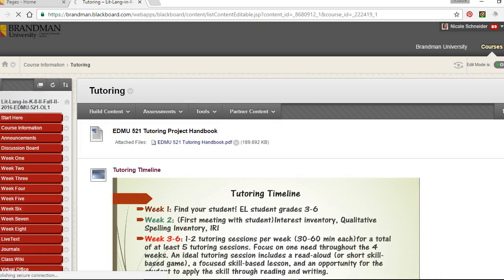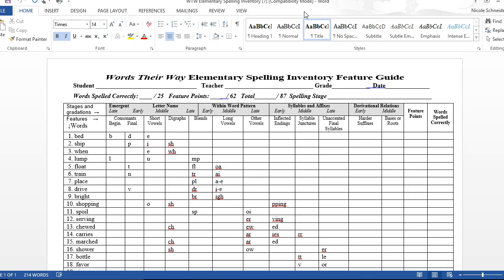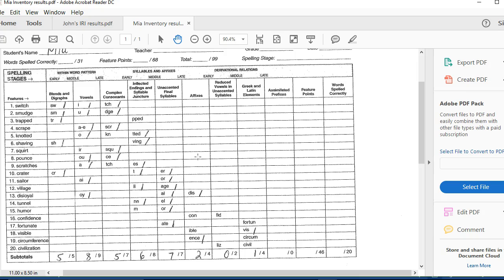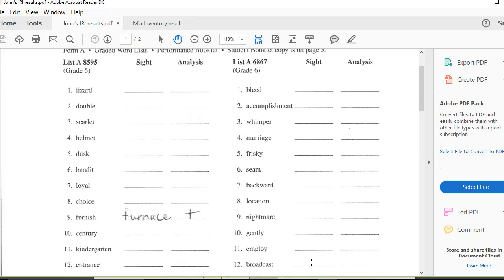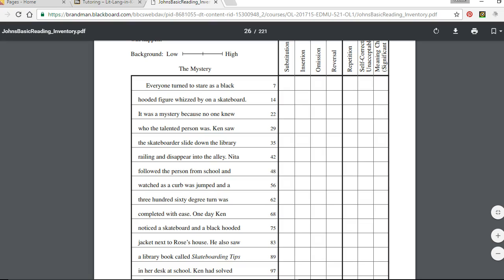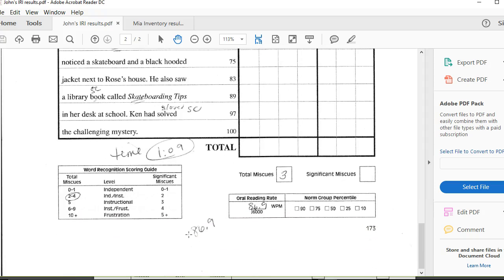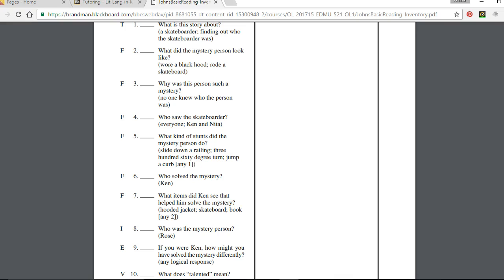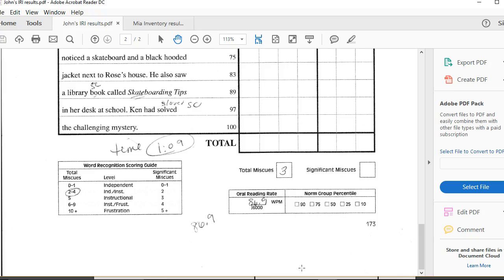Administering 521 assessments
Qualitative Spelling Inventory, John's Basic Reading Inventory